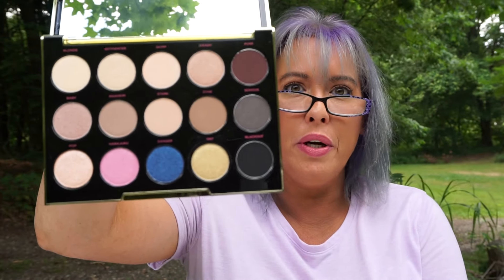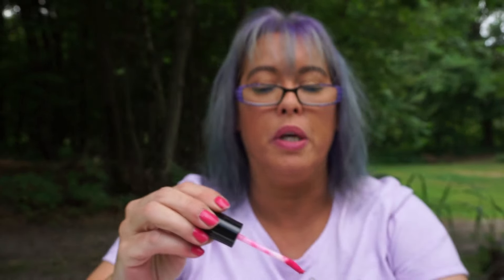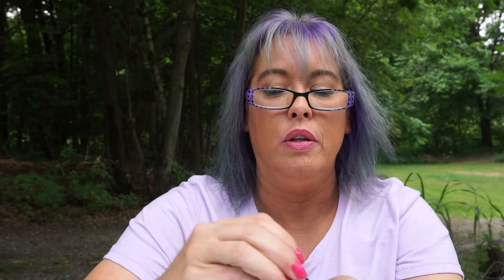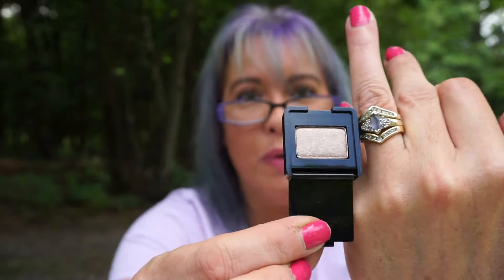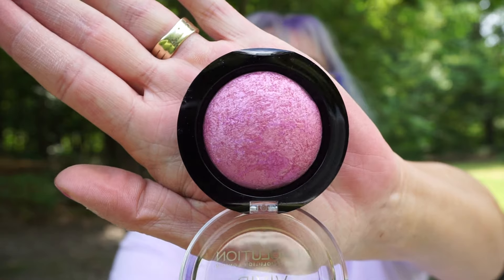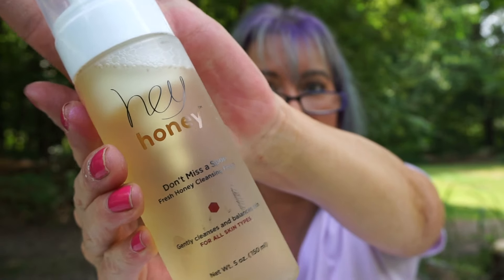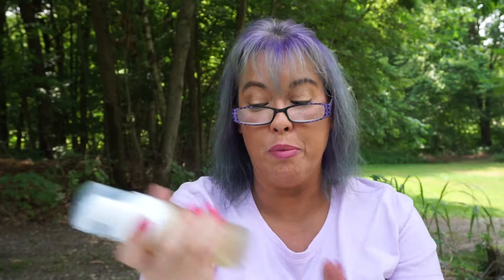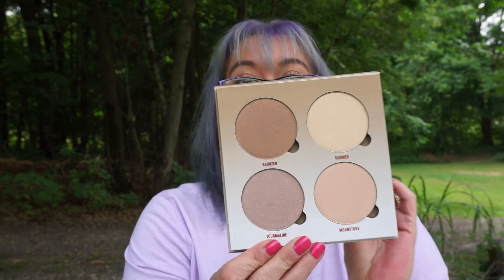Ulta Platinum Perk 20% Haul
XOXO Brenda